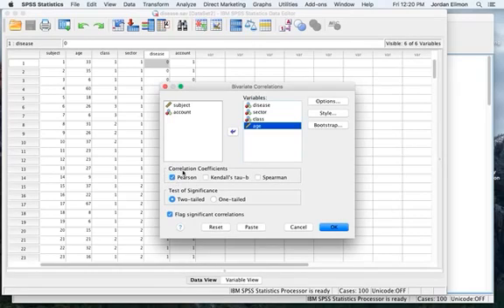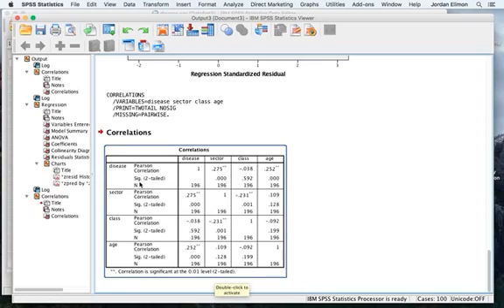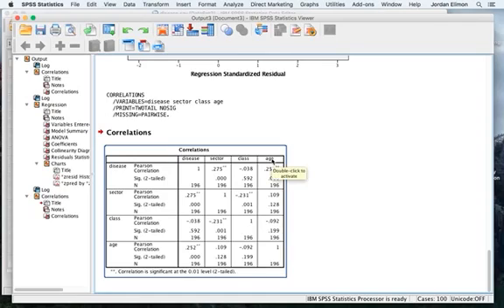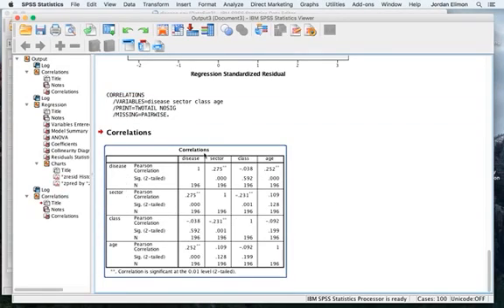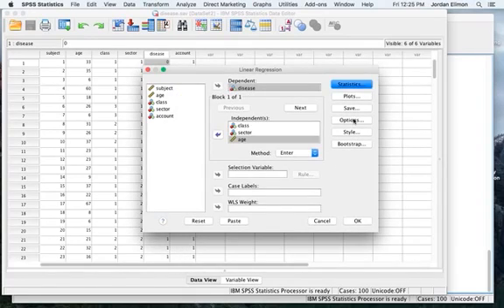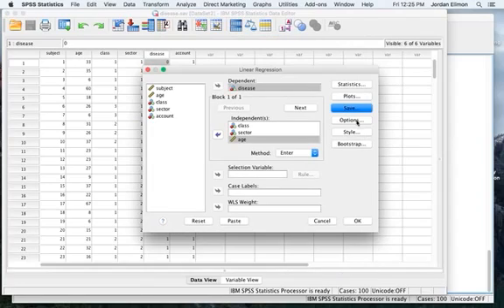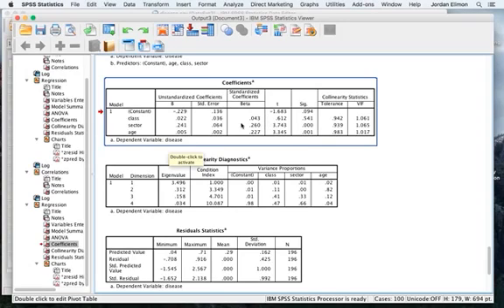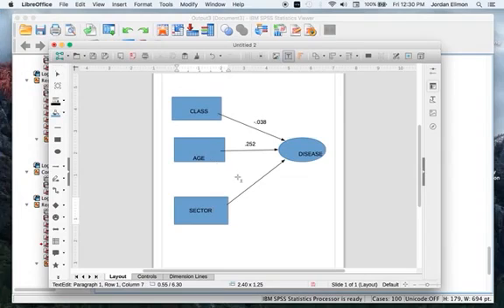Path Analysis/Structural Equation Modeling (SEM) in SPSS